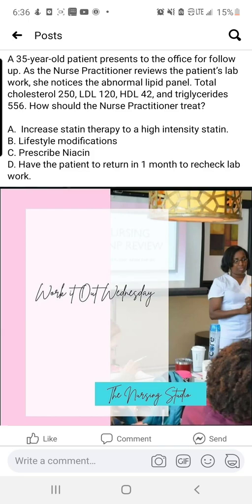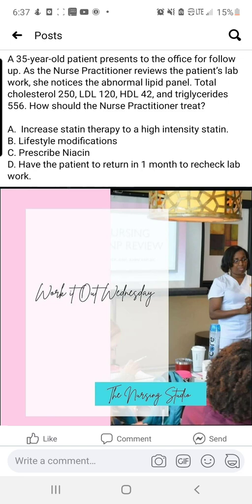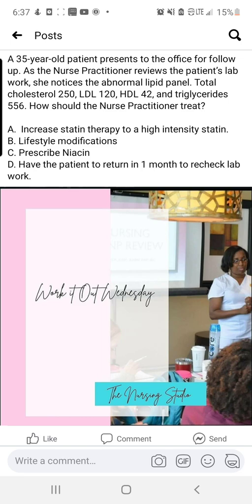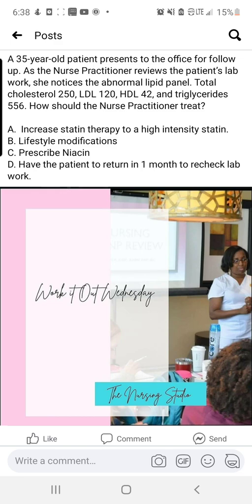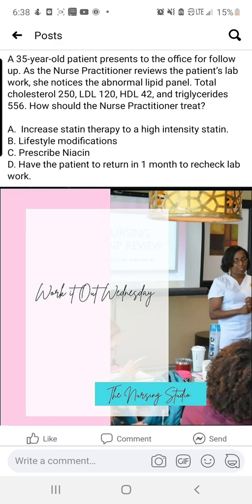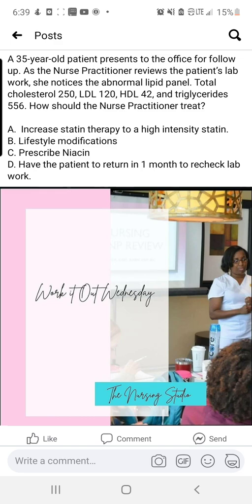Work it Out Wednesday: Abnormal lipid panel